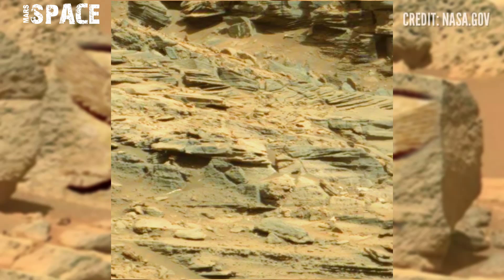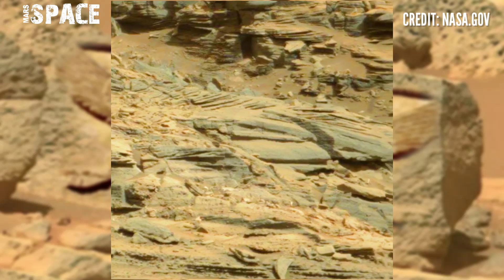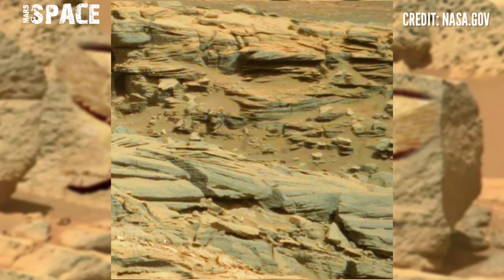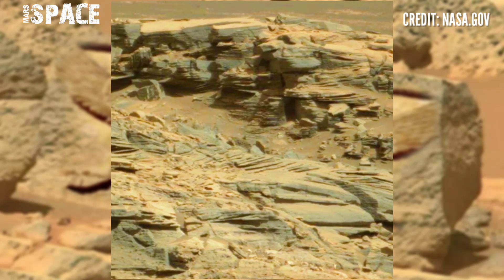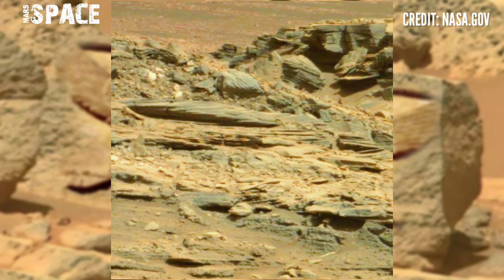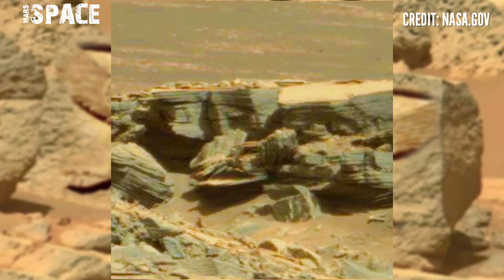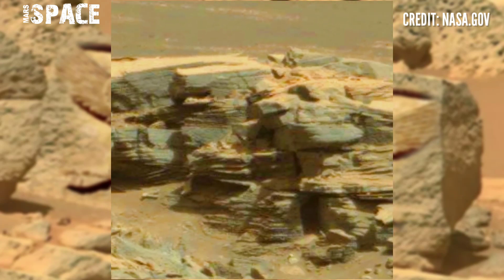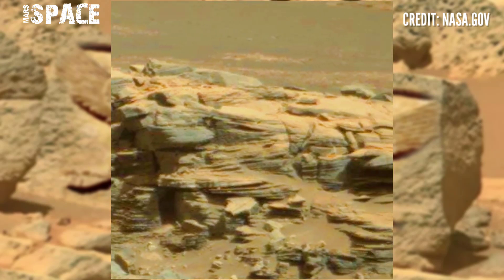Rover Capture 4k Stunning Video Footages of Mars Surface: Mars New 4k Video